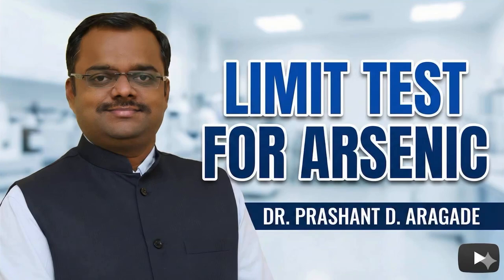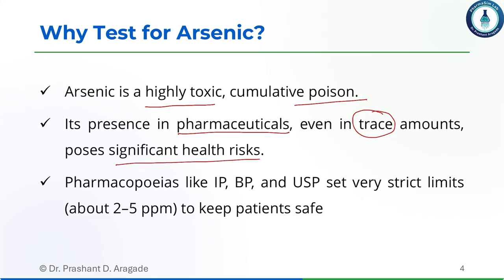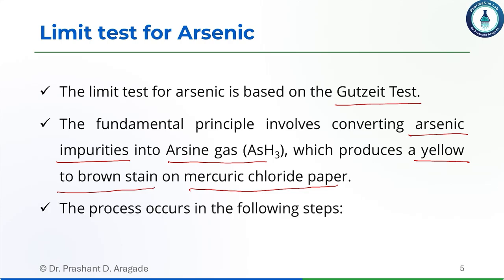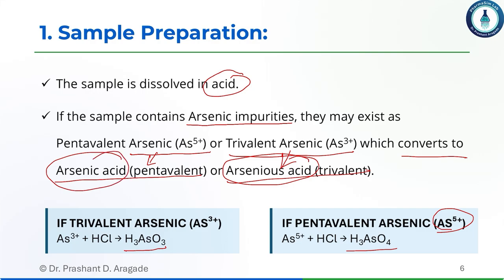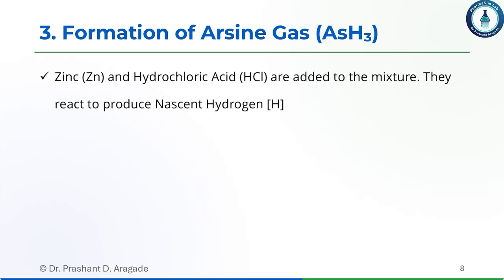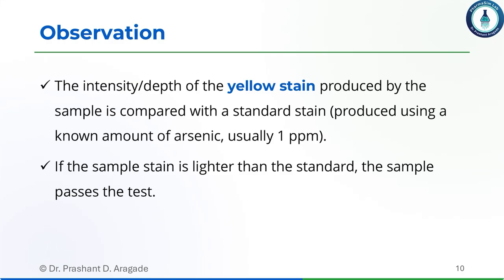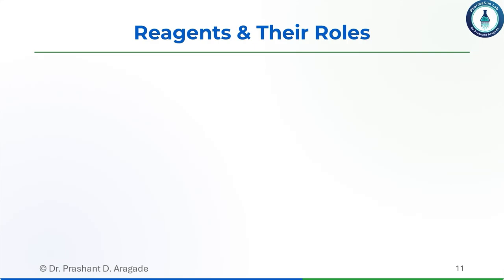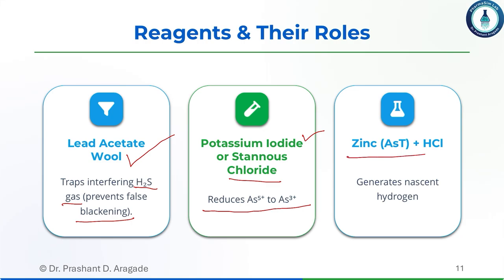Limit Test for Arsenic | Principle, Procedure, Apparatus Explained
Master the Limit Test for Arsenic as per pharmacopoeial standards (IP/BP/USP)!
In this video, we cover the principle, apparatus setup, reagents, procedure, and interpretation of the arsenic limit test used in pharmaceutical analysis.

This video is perfect for:
✔️ D.Pharm & B.Pharm Students
✔️ GPAT / DI / FDA / MPSC Drug Inspector Aspirants
✔️ Pharmaceutical Quality Control & Analysis Learners

👉 Topics Covered:

What is a Limit Test?
Why Arsenic is tested in pharmaceuticals
Principle of the arsenic limit test
Apparatus: Glass tube, asbestos/lead acetate plug, HgCl₂ paper
Preparation of standard & test solutions
Step-by-step procedure
Interpretation of results
Common exam questions